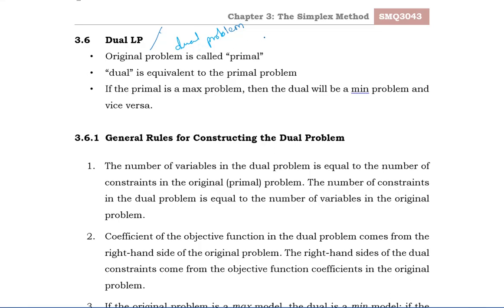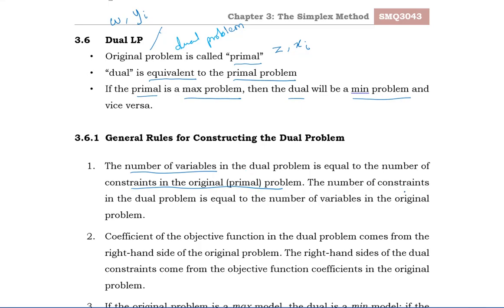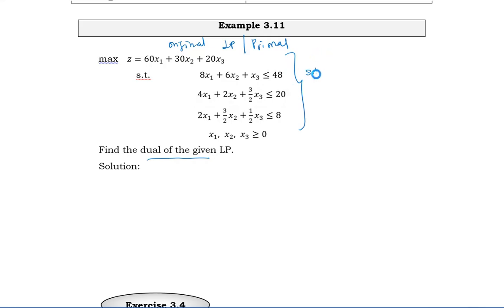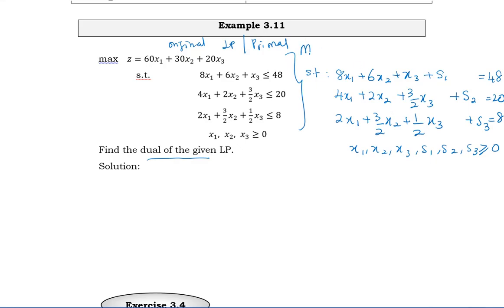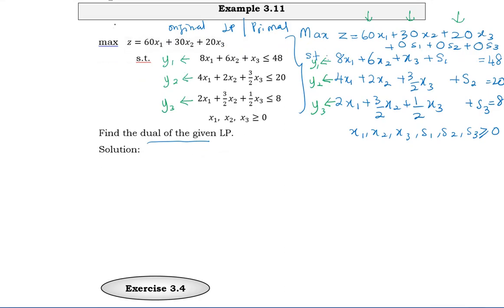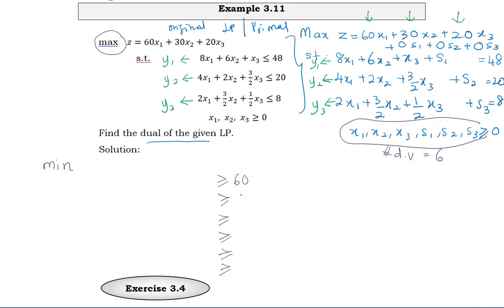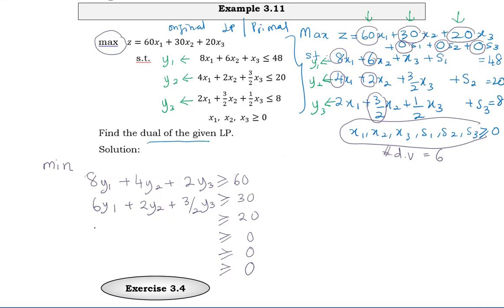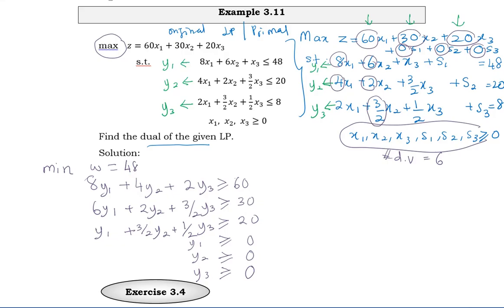SMQ3043 Example 3.11 Dual LP